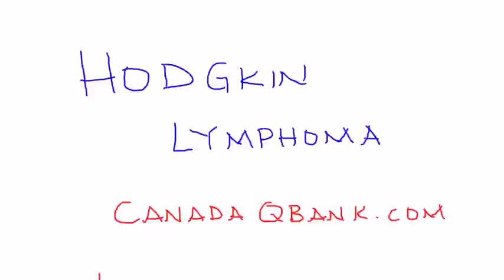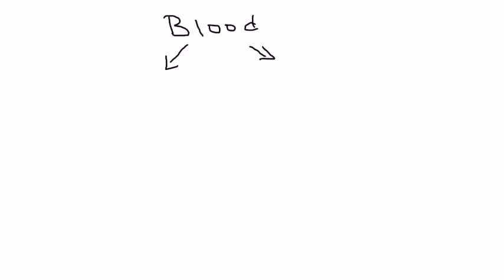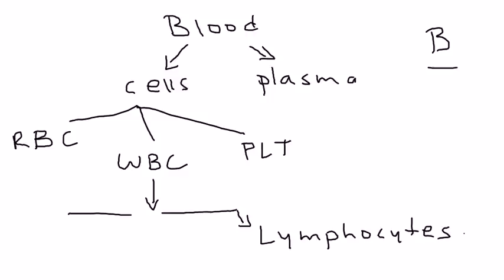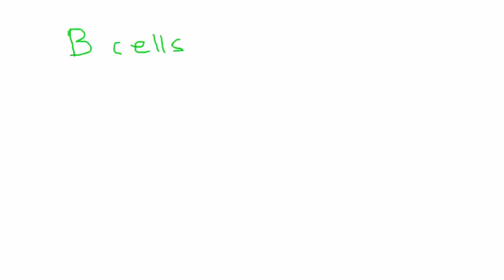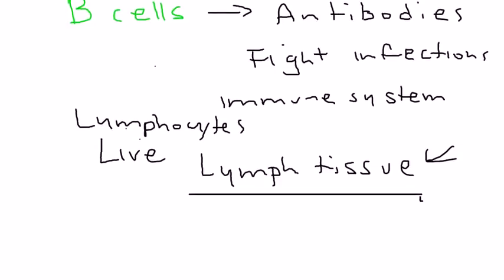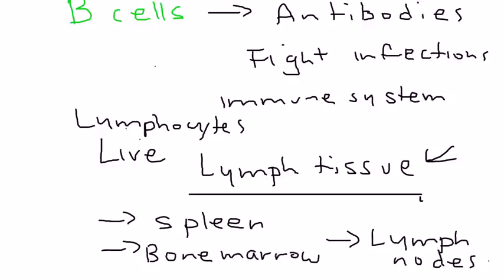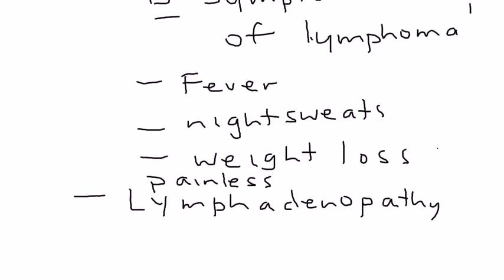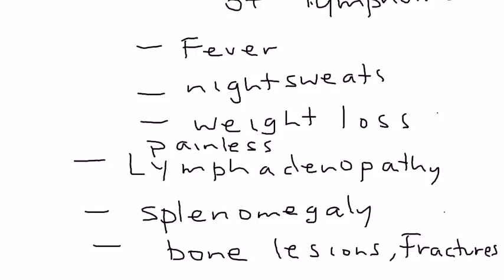Hodgkin Lymphoma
Instructional Tutorial Video
CanadaQBank.com